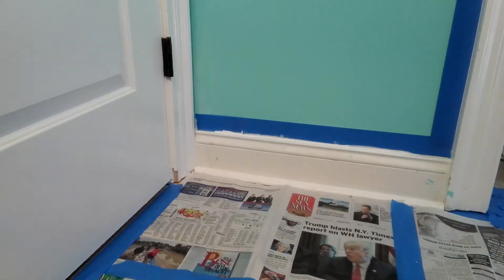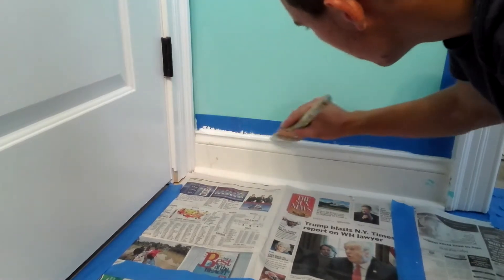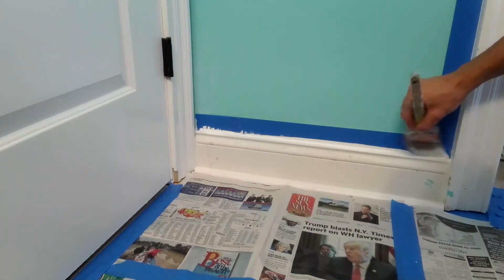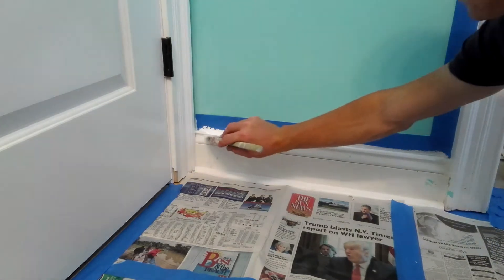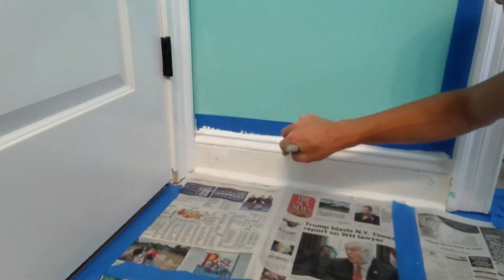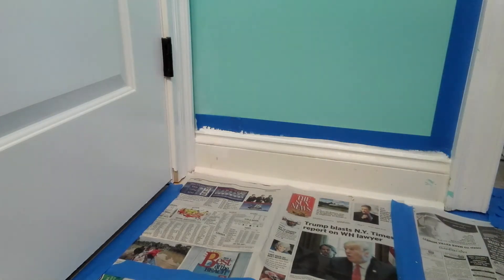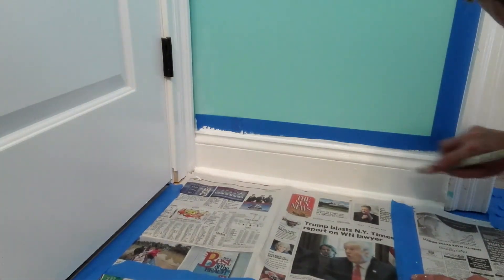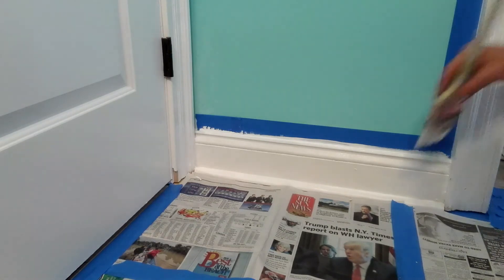How to paint interior trim part three